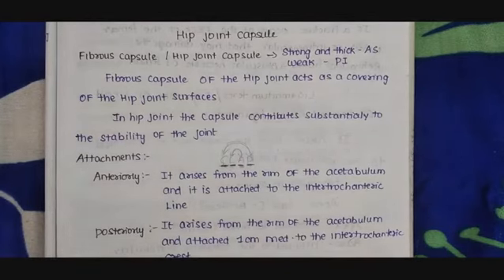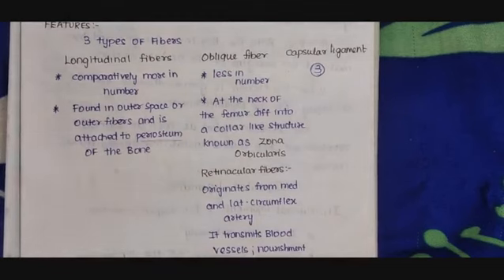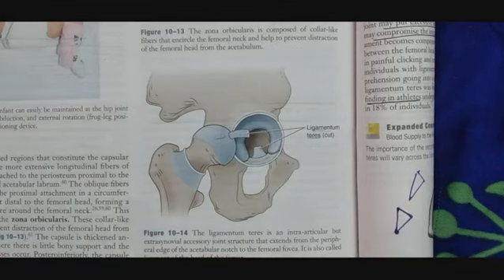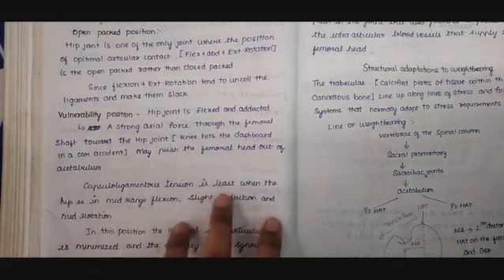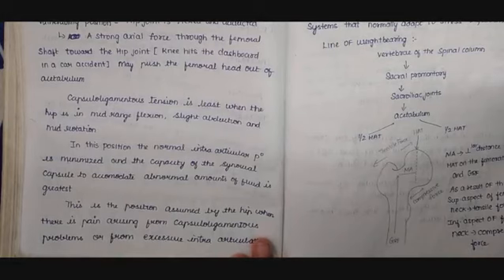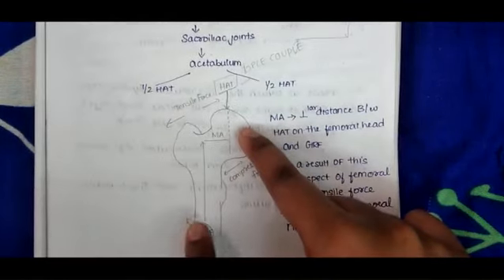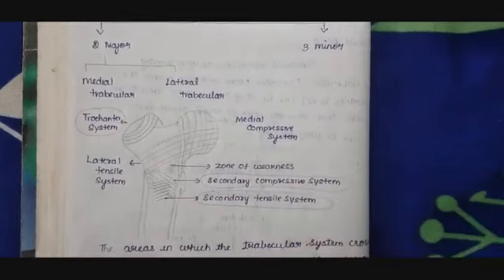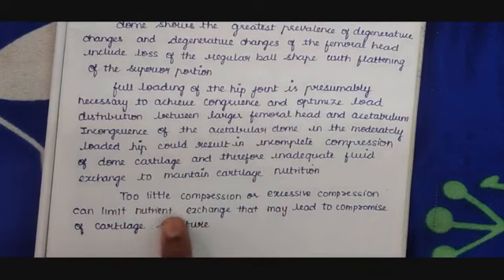hip complex part 2 with notes